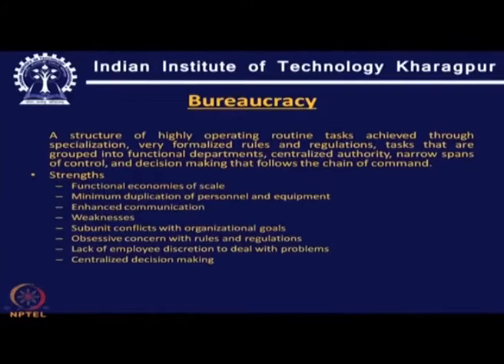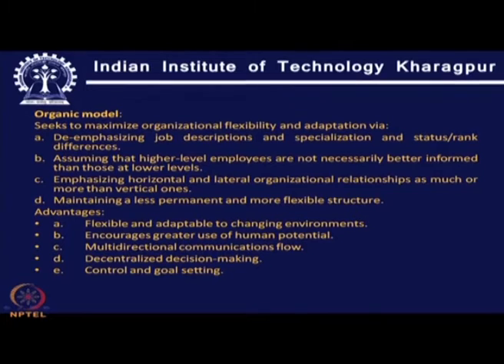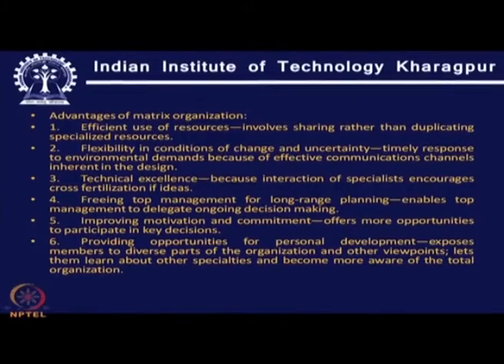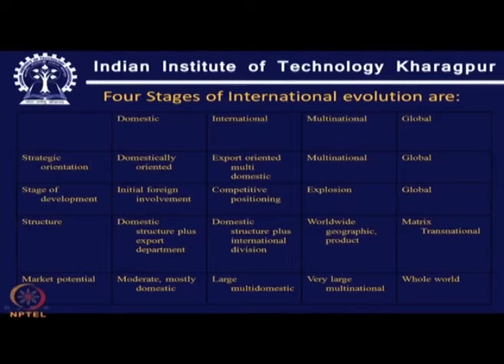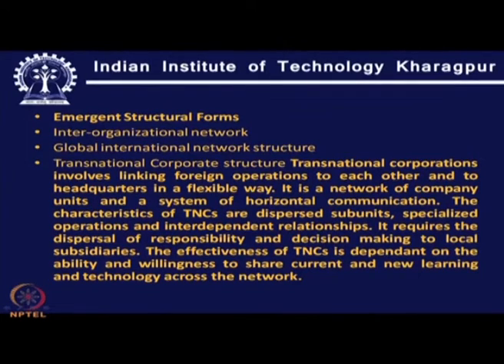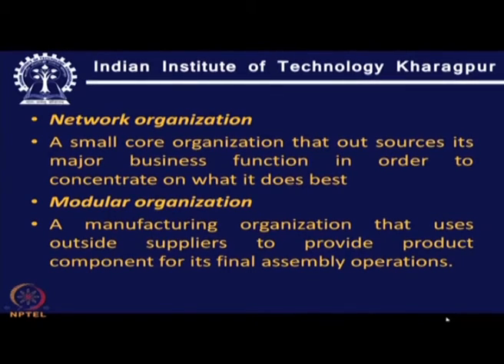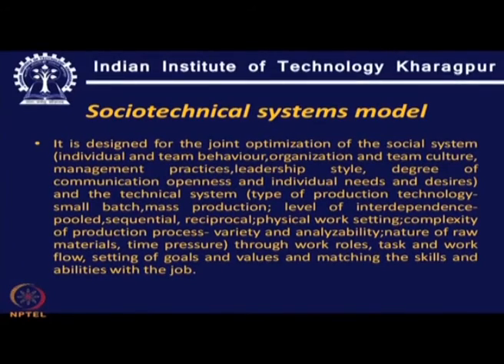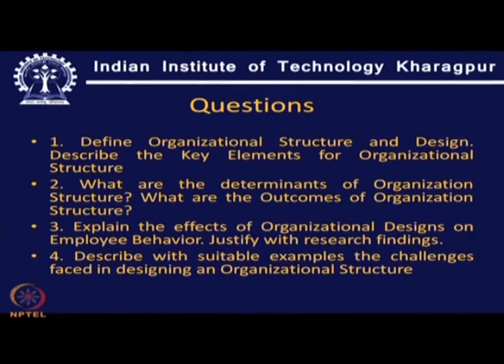Change and Innovation: Lecture-38